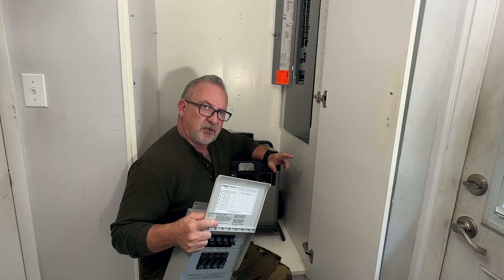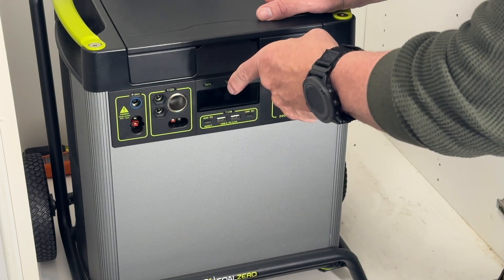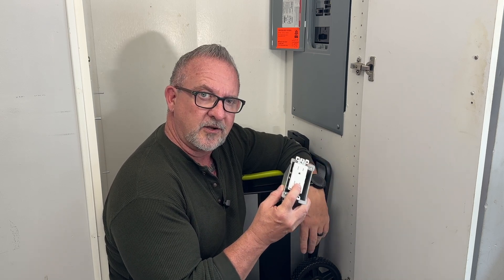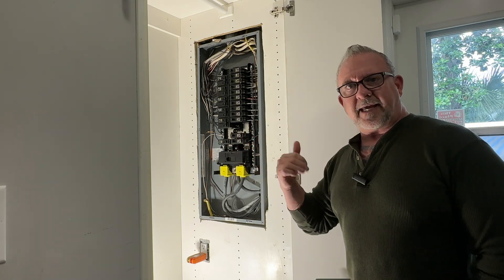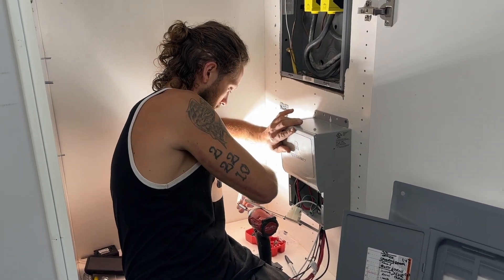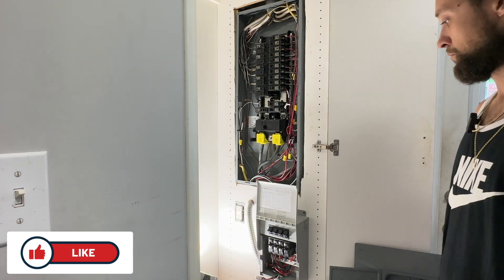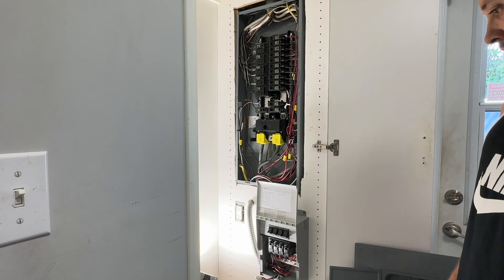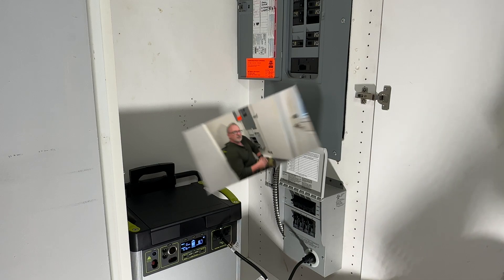Power Up 4 Circuits During Grid-Down, 1/3 Of The Cost Of A Tesla Powerwall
In this video, we show you how to power up four 120v circuits during grid-down, for less than a third of the cost of a Tesla Powerwall.

This is a quick and easy way to supply power when you need it, without spending a lot of money, all things being relative.

Goal Zero Yeti 6000X power station and home integration kit